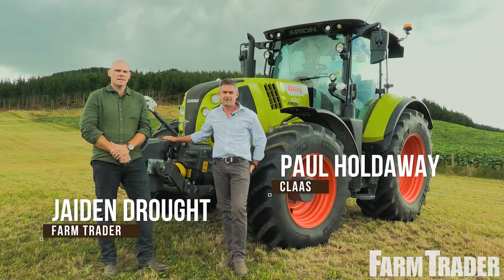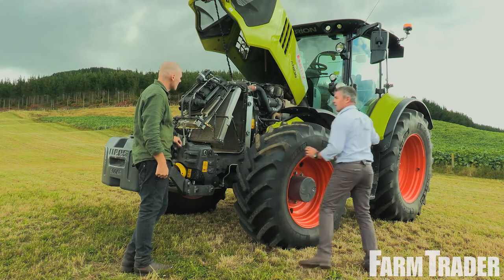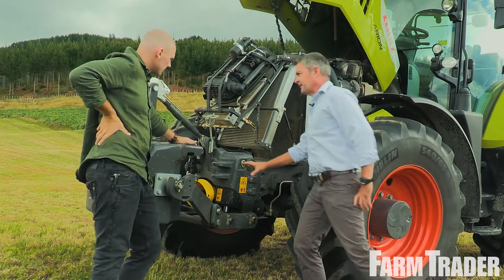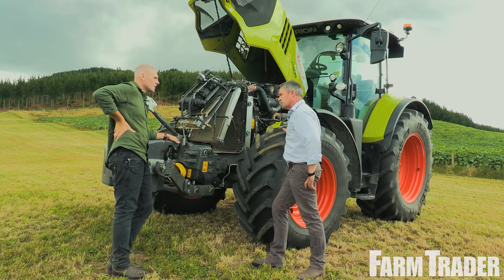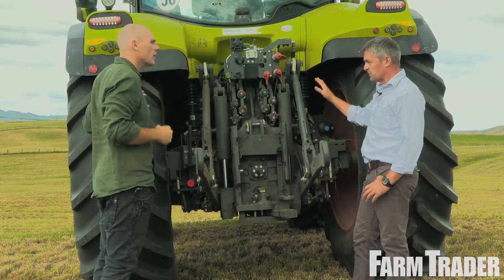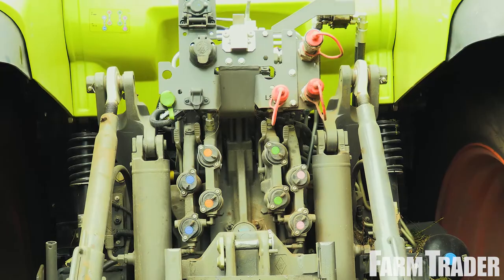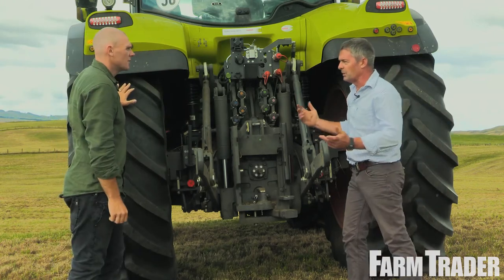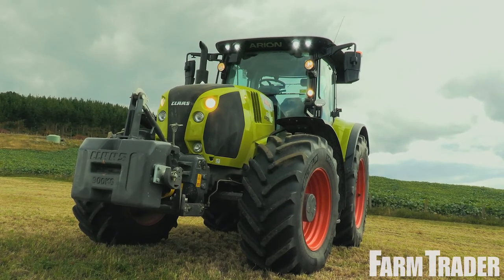Claas Arion Tractor Video - FarmTrader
The Stage V facelift Claas Arion 650 Cebis is the second largest of the four-model 600 series models being brought into New Zealand. Packed with features and technology, including touch screen CEBIS; Farm Trader's Jaiden Drought spends some time behind the wheel for a test review